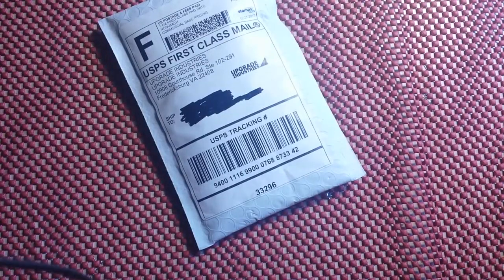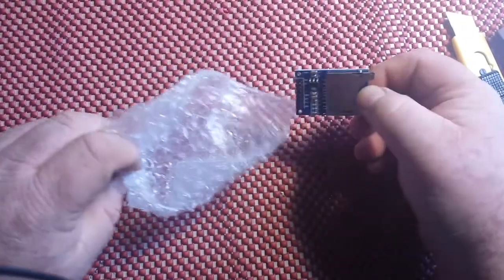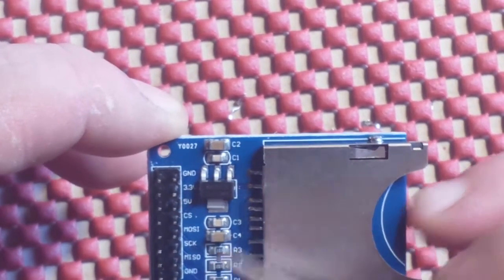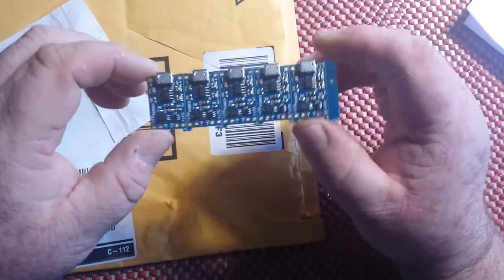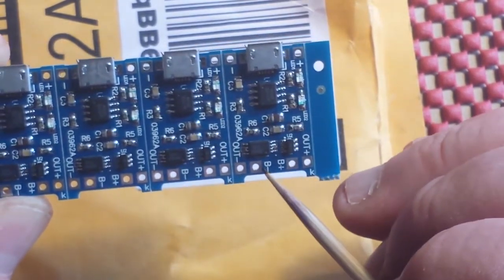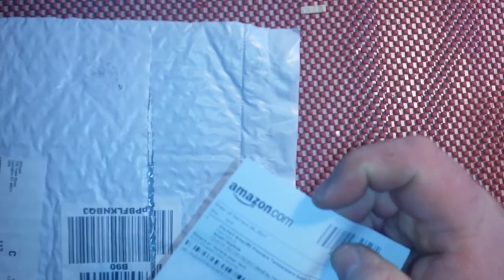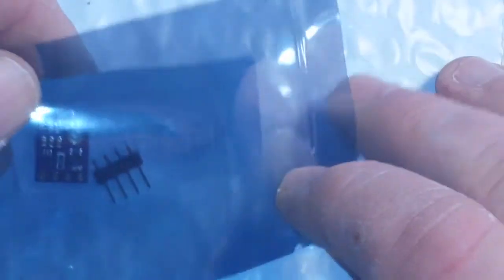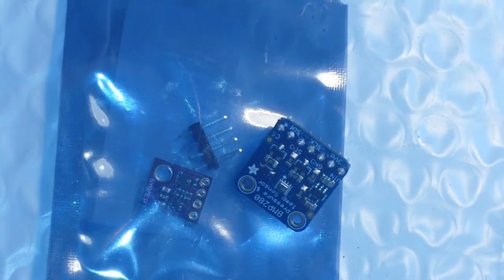The Slow Boat from China #7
Call it what you want, One Hung Lo, Sum Yung Guy, Shenzen Special, I love cheap electronic goodies from China. In this video we look at 6 such goodies:

RFM69HCW 915Mhz +20dBm HopeRF Wireless Transceiver

Standard SD Card Reader Module For Arduino - Regulated Power

Diymall Bme280 Pressure Temperature Sensor Module with IIC I2c for Arduino

NodeMCU ESP-12E ESP8266 WiFi LUA IoT CH340G V3 New Version Arduino Compatibile

ESP8266 V3 Breakout Base Board MCU Module NodeMCU DIY Breadboard Expansion Plate